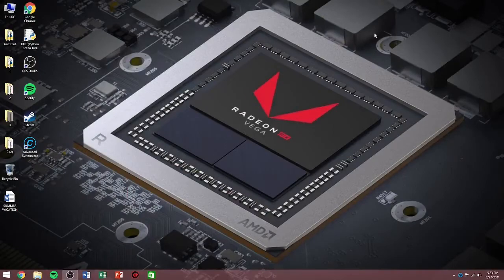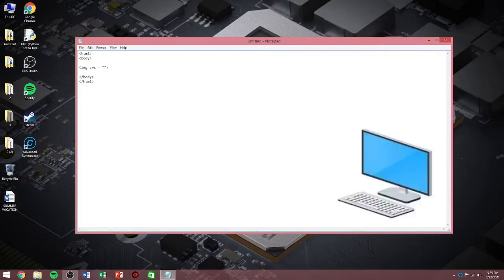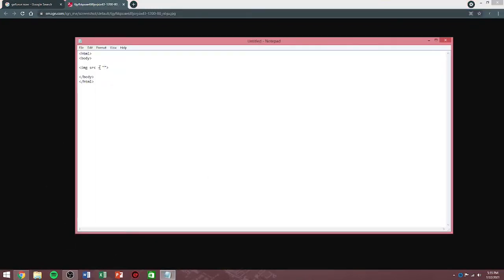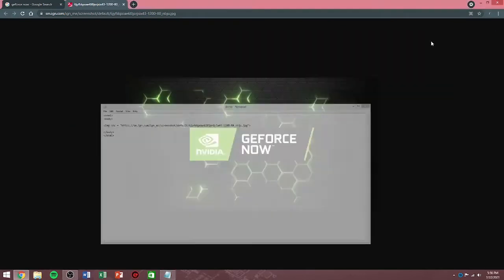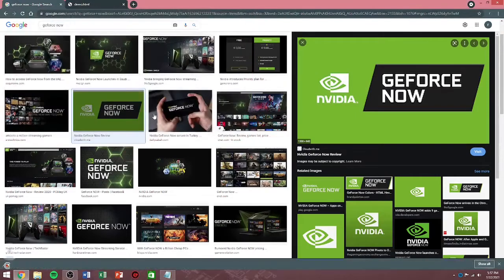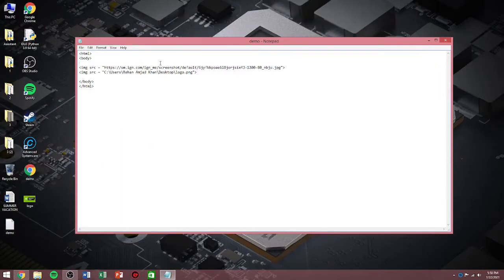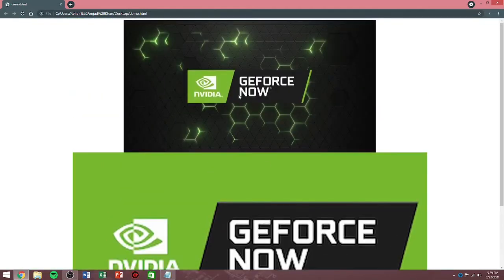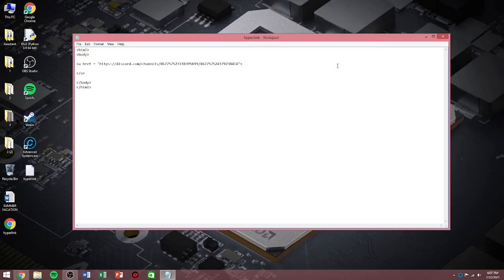How to insert image in HTML | How to insert Hyperlink in HTML | HTML tutorial #2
Hello everyone welcome back to the channel and today we are going to see how to insert image and hyperlink in html. Hopefully this video has helped you.
0:00 - Intro
0:37 - Image insertion
5:34 - Hyperlink insertion